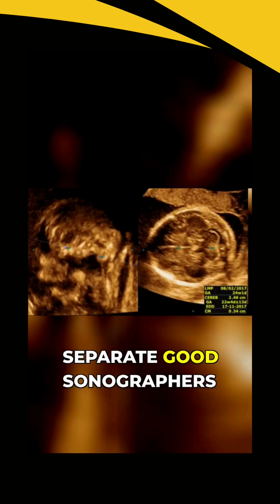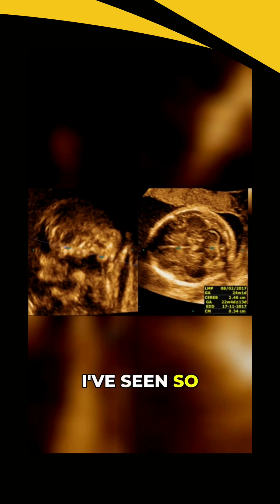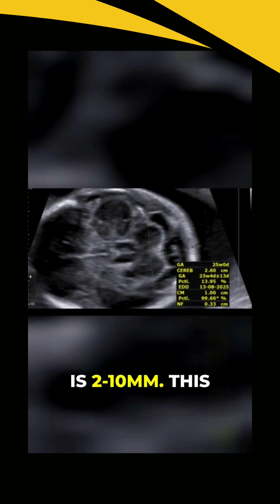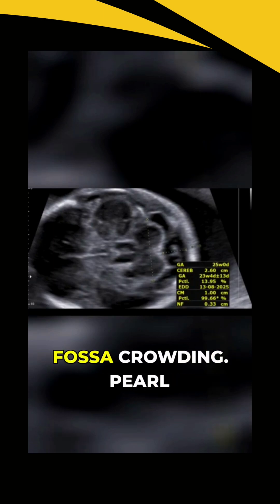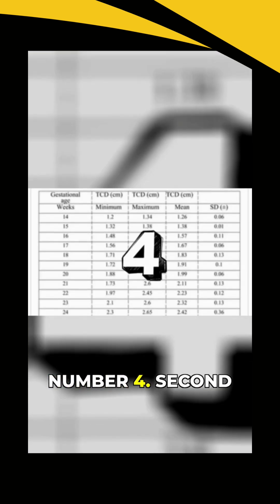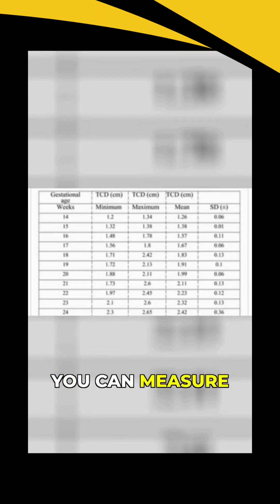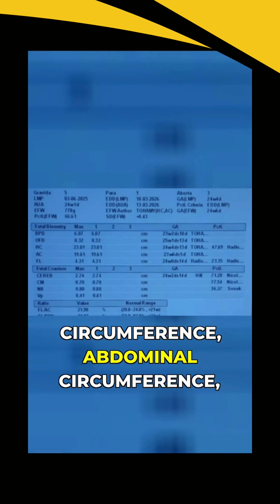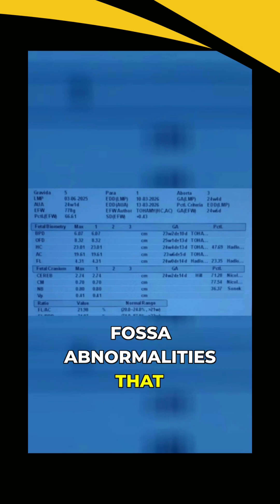Why Elite Sonographers Master These 5 TCD Clinical Pearls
In the field of diagnostic medical sonography, mastering certain techniques is crucial for accurate fetal measurements and assessments.

Elite sonographers understand the importance of transcerebellar diameter ultrasound, also known as TCD, in evaluating fetal brain development and overall health.

This video highlights the top 5 TCD clinical pearls that sonographers should master to improve their skills in obstetric ultrasound and maternal fetal medicine.

By focusing on fetal biometry and transcerebellar diameter measurements, sonographers can provide more accurate diagnoses and better care for expectant mothers.

Whether you're a student in an ultrasound school or a seasoned professional in radiology, this video offers valuable insights into the world of fetal medicine and maternal fetal ultrasound.

Learn how to enhance your ultrasound education and improve patient outcomes by mastering these essential TCD moves, a critical component of fetal anomaly scans and fetal measurements.

Discover the significance of TCD ultrasound in fetal medicine and how it contributes to the field of maternal-fetal medicine and take your sonography skills to the next level.